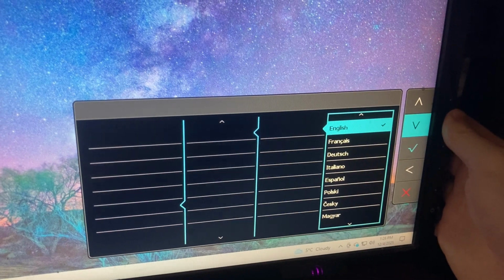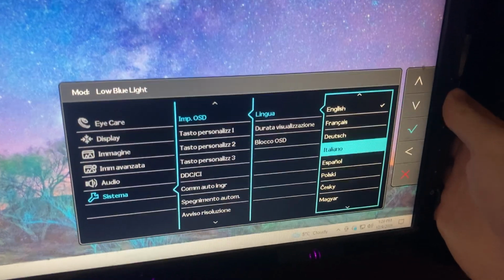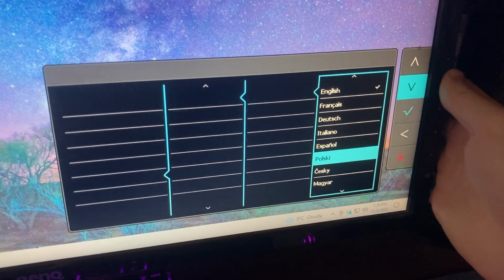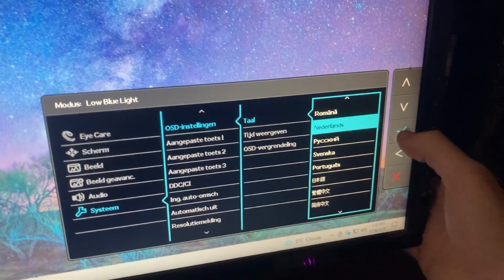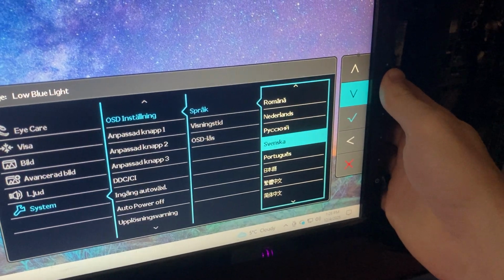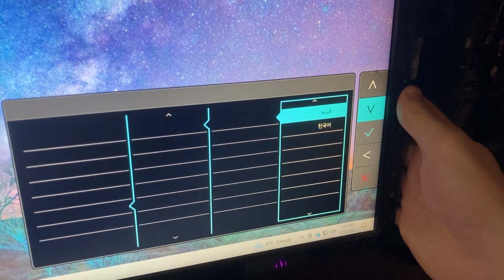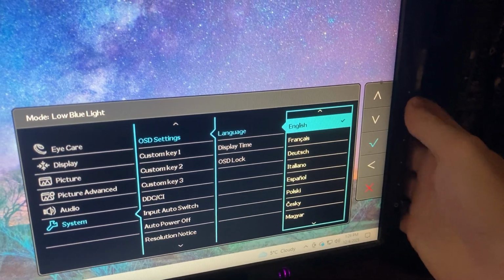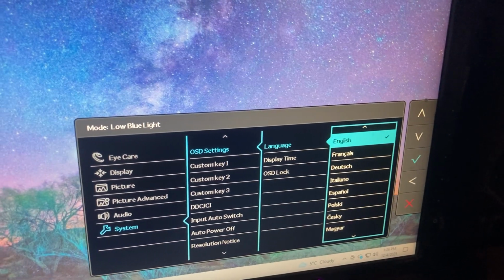How to Change Language on BenQ Monitor (Full Guide)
Hello in this video I will show: How to Change Language on BenQ Monitor (Full Guide)

In this video:How to Change Language on BenQ Monitor (Full Guide)